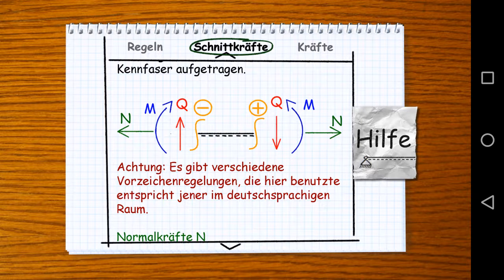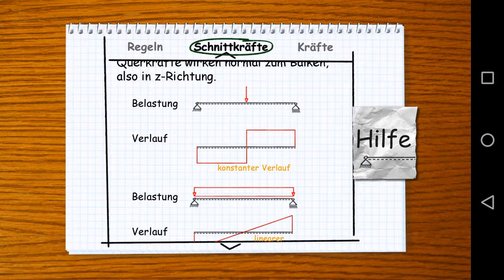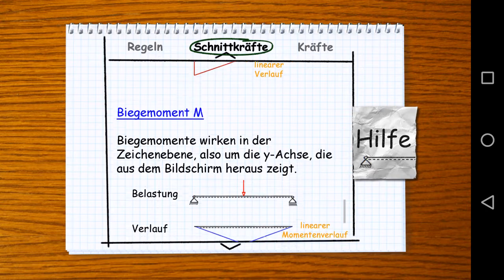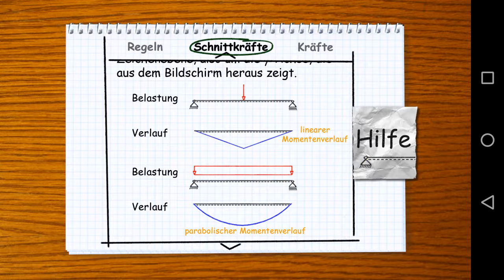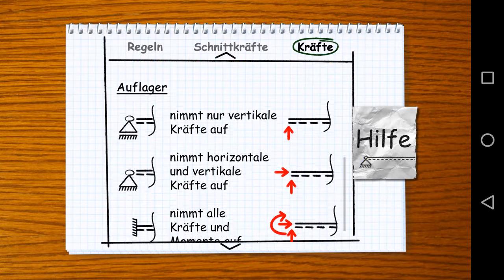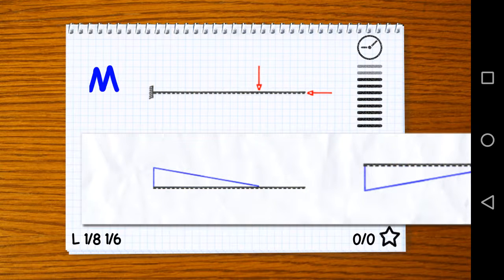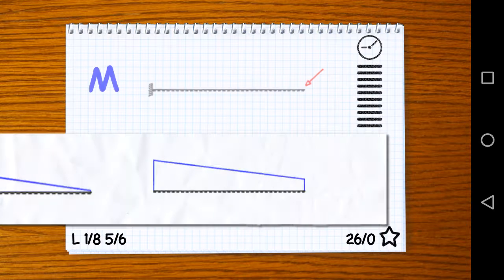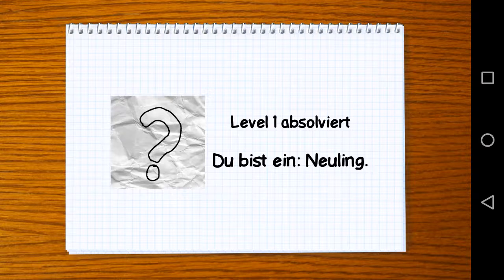Internal Forces (by sight) Tutorial 1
Introduction to the quick determination of internal forces without any calculations